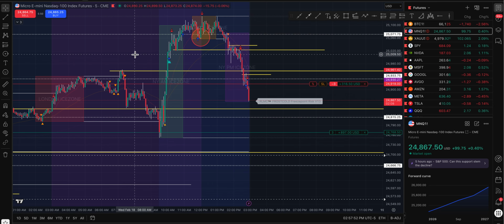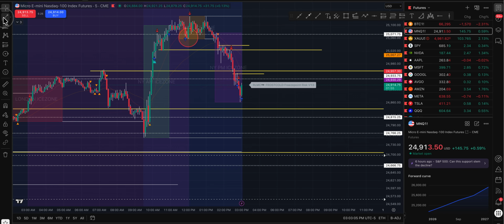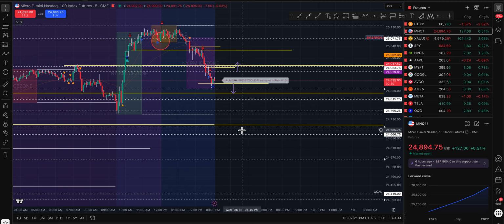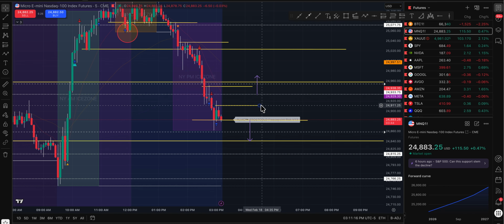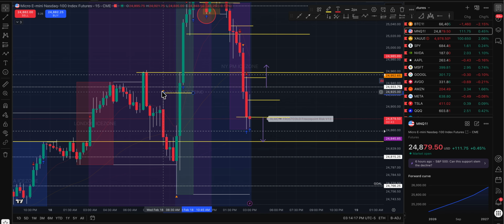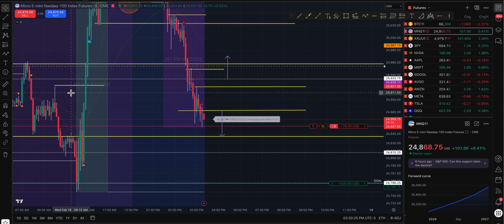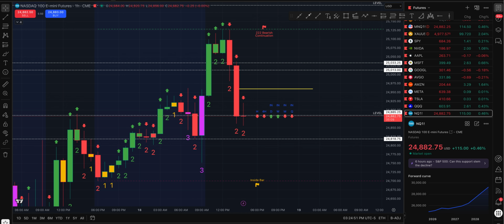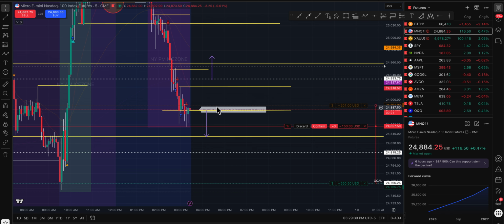Trading Journal 02 18 26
Hey everyone! I just wanted to share a quick message with you. This video is actually a part of my trading journal, and I’m sharing it in the hopes that it can help others on their trading journey. If you have any questions, please don’t hesitate to drop them in the comments below especially if you're new to trading. No question is a dumb question, and I’m here to help however I can.

A little bit of education about trading: it’s a skill that takes time to develop, and it’s important to approach it with patience and discipline.

Thank you so much for tuning in and supporting my channel. I really appreciate your time, and I hope this content can be valuable to you. Let’s grow and learn together!